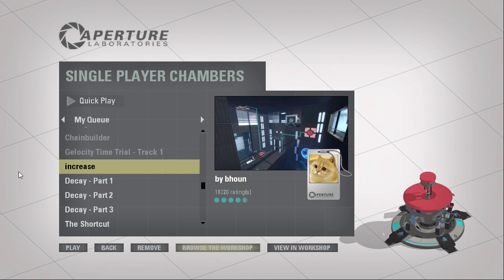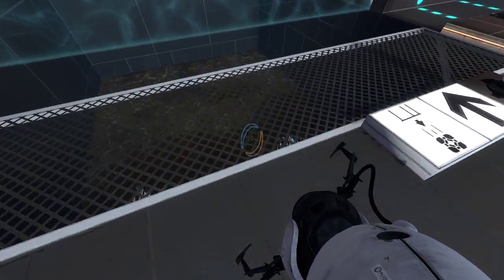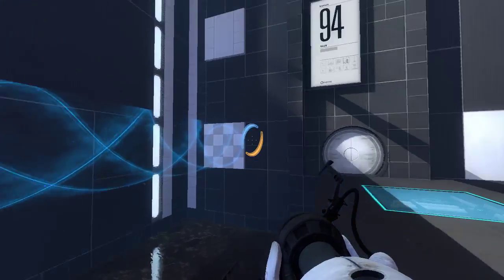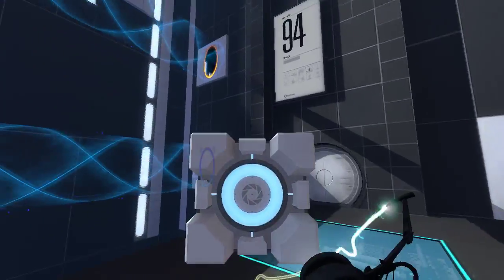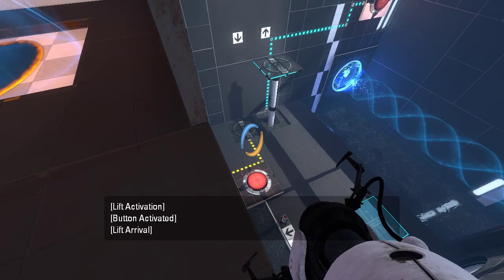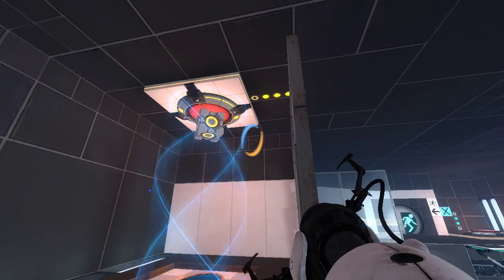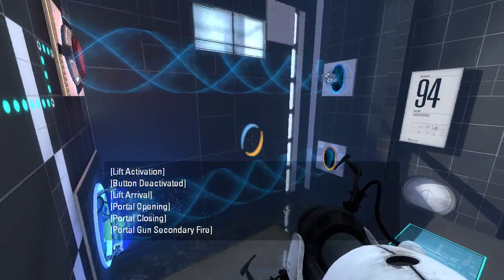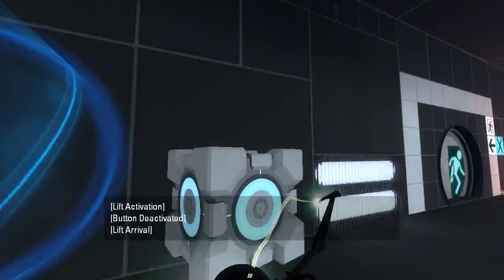Portal 2 PeTI - "increase" by bhoun